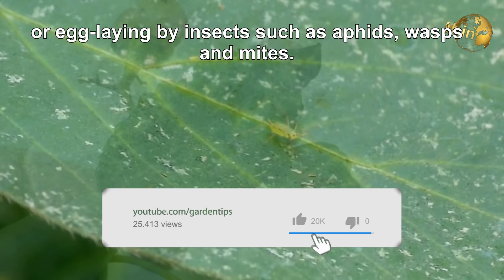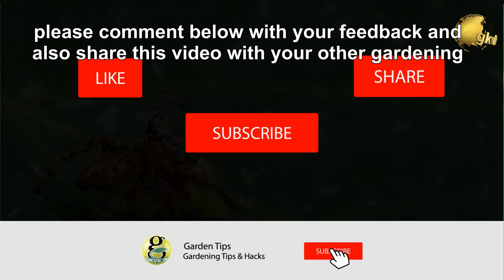How to Identify & Control Common Garden Pests by Leaf Signatures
Identify and control common garden pests by their leaf signatures in this useful gardening video. In this Episode all plant lovers can protect their plants and improve their plant growth by using the best organic pesticides for killing common pests like aphids, mealybugs, whiteflies, caterpillars, thrips, slugs and snails, because healthy plants means better growth and better flowering and fruiting.
This episode will guide you step by step to recognize common pests and insects in your garden by looking into their leaf signatures and take the necessary steps to eradicate that particular pest from your plants.
How would you feel, when on your garden inspection you find part of your plants and leaves have disappeared while you slept, or realize your flower buds are damaged and very badly disfigured?
I am sure after seeing this damage, Your first instinct is likely to spray some powerful chemical pesticide all over your plants to kill those culprits without even investigating further. This is not correct way to kill pests.   Please Spend a little time to find out what's eating your plants and then take necessary action or apply pesticide or insecticide particularly prescribed for that pest or insect.
Yes, Today we will look into Identifying those common pests by scanning their leaf signatures – that’s the leaf damage pattern they leave after feeding on your plants.
1.      Chewed Leaves or Slime Trails
2.      Chewed Leaves along the edges
3.      Chewed Leaves with central holes in between veins – like Skeletonised leaves
4.      Discolored Leaves + Sucking Damage
5.      Zig zag leaf mining Pattern
6.      Sucking Damage and Deformed Leaves and Leaf Curls
7.      Leaf Galls or Leaf Bumps.